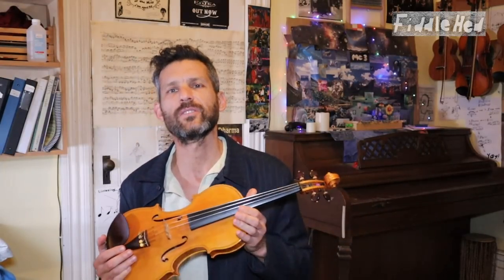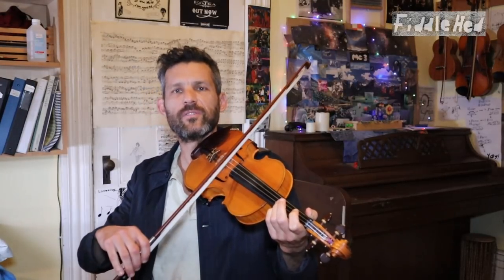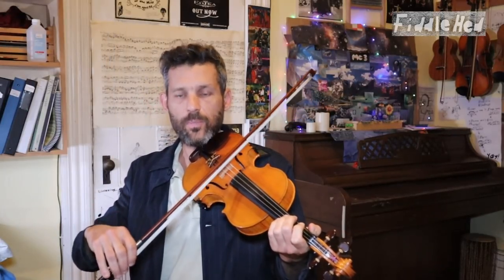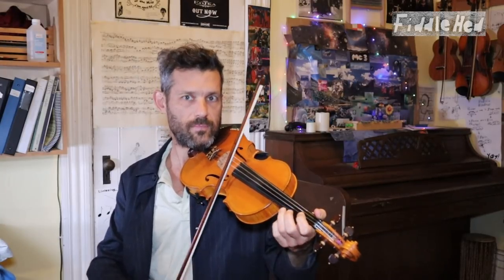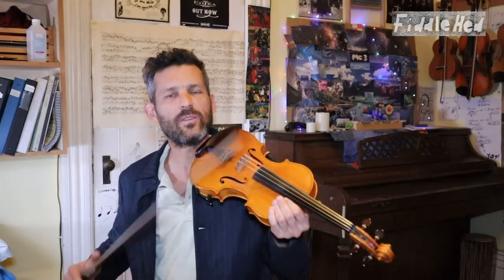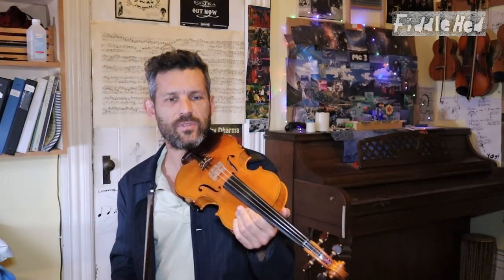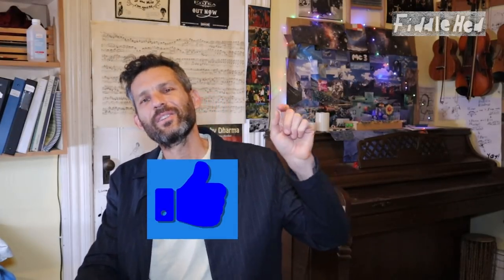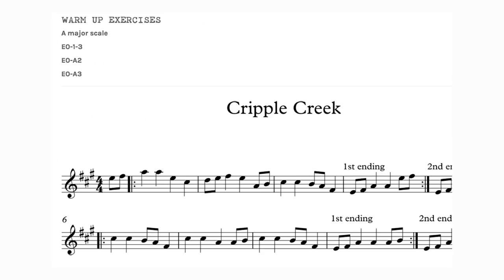How To Remember Fiddle Tunes - Fiddle Lesson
As you continue on your fiddle journey, you’ll learn more and more tunes. This is awesome! But some problems might arise.
 • You know the names for tunes you’ve learned but can’t remember how they go.
 • You can’t remember what certain tunes are called.
 • You know you’ve learned a bunch of tunes but can’t remember the name or the melody.

I’ll go more into this in a full post with free play-along tracks, sheet music snippets and other helpful stuff on my Fiddlosophy blog

❤️ Fiddlehed